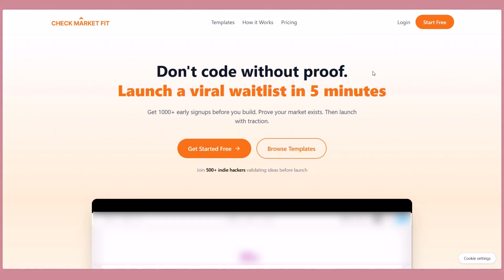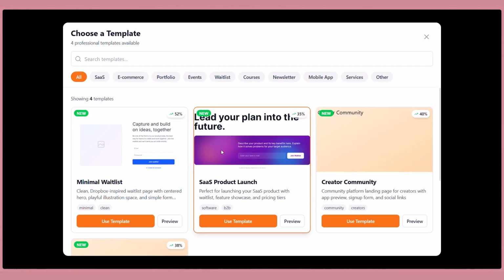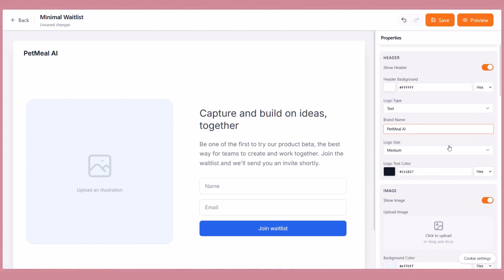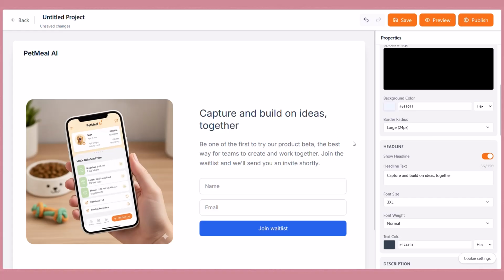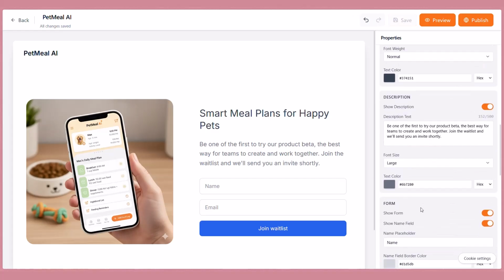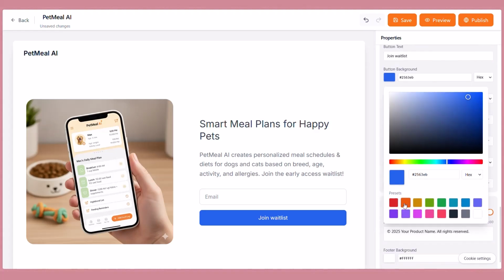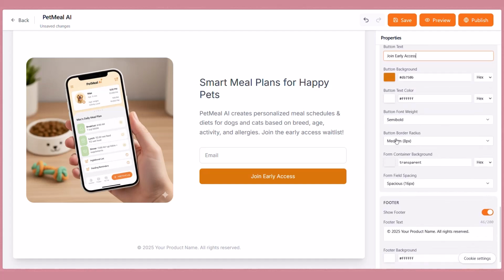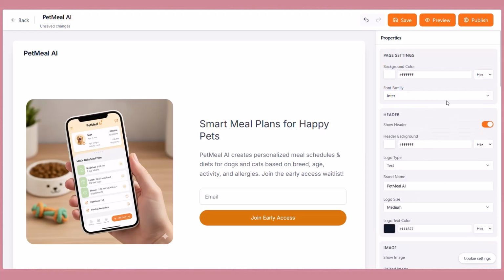Check Market Fit – Product Demo (Validate Your Idea Fast)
In this video, I walk through a product demo to check market fit by building a professional weight list page using my tool.

You’ll see step-by-step how quickly you can assemble a polished page that looks great and delivers real value - perfect for validating ideas, showcasing features, and iterating fast.

Whether you’re building your MVP, testing product concepts, or experimenting with UI workflows, this demo shows how to put something real in front of users quickly.

👉 If you’re testing your product market fit or building tools that solve real problems, this video is for you.